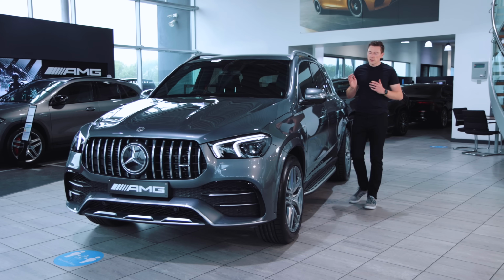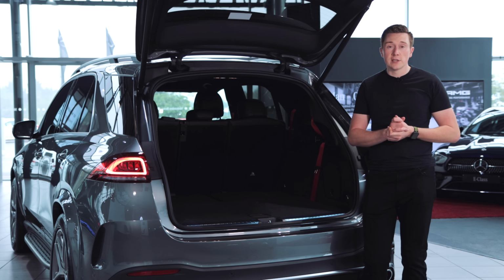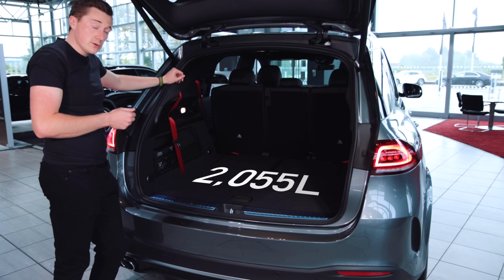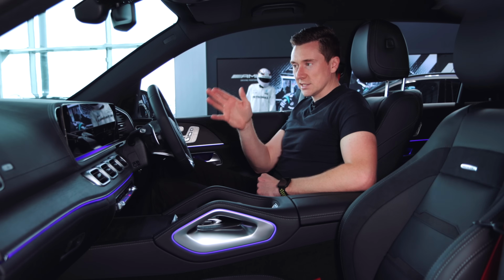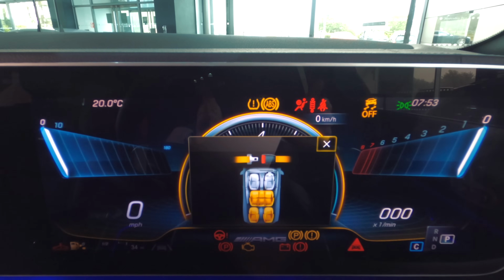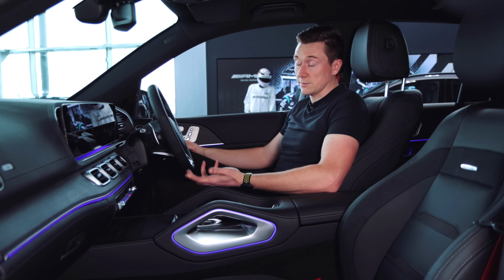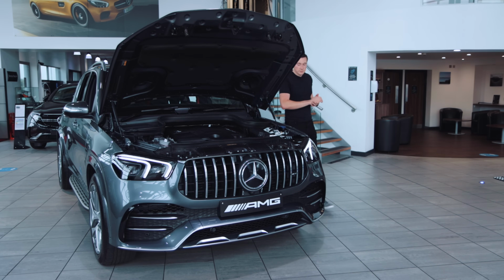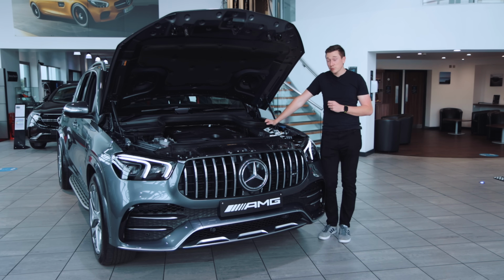Mercedes AMG GLE 53 2021 SUV - In-depth Guide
The Mercedes-AMG GLE 53 is a practical Mercedes SUV in disguise! It features a very fast 3.0L engine with EQ Boost technology allowing a 0 - 60 in 5.3 sec! I also showcase what that AMG High Performance Exhaust can do and a thing called AMG Emotion Start.

Today I run through the following chapters:

Chapters:
0:00 Intro
0:53 Exterior
1:50 Boot & 3rd Row Seats
4:58 2nd Seat Row
5:56 Multimedia System & AMG Tech
11:07 Exhaust Startup!
12:10 Engines

📣SPECIAL THANKS📣
Shoutout to Sandown Mercedes-Benz in the UK for providing access to the cars you see in the videos!

Cars supplied by:
Sandown Mercedes-Benz

      Beyond Elysium (Instrumental Version) - Wellmess

🎥 B-Roll clips obtained from:
Pexels